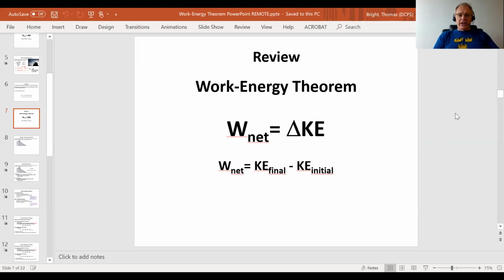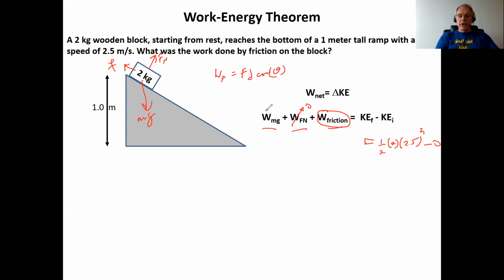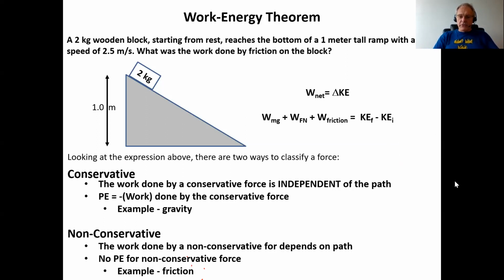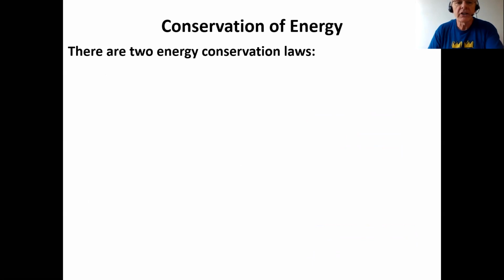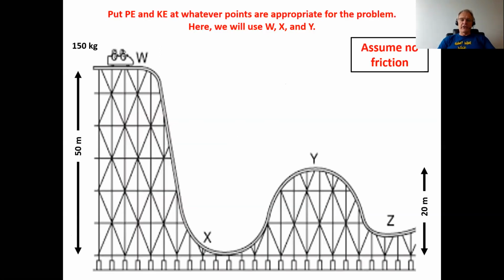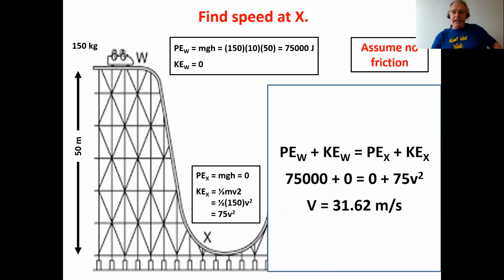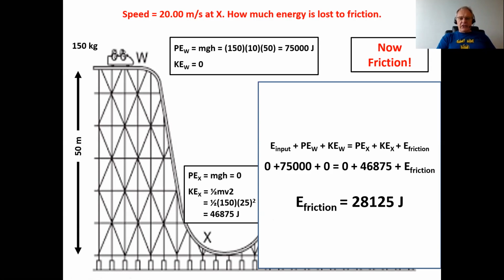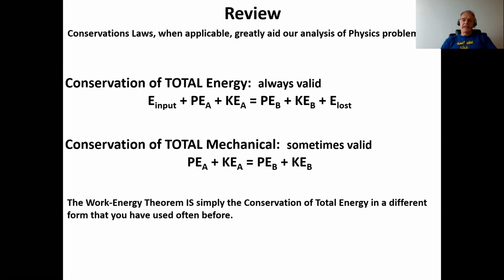Conservation of Energy Lesson